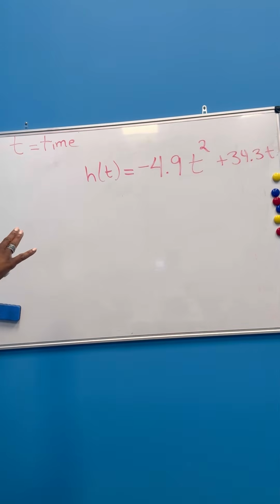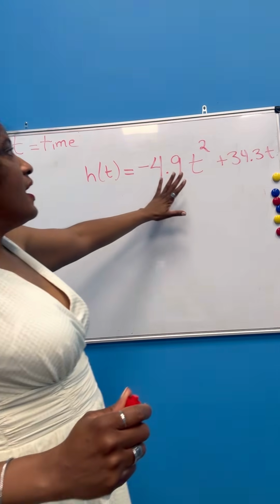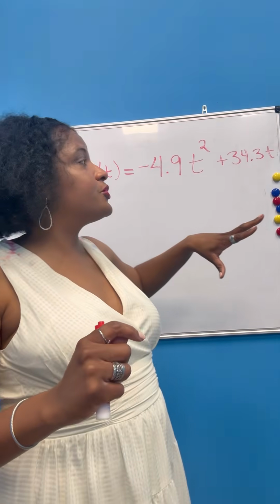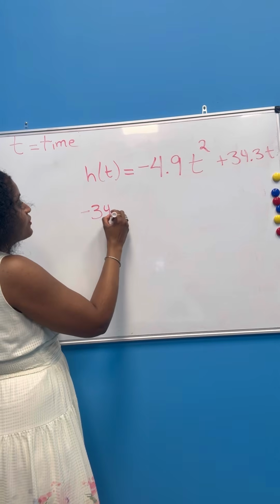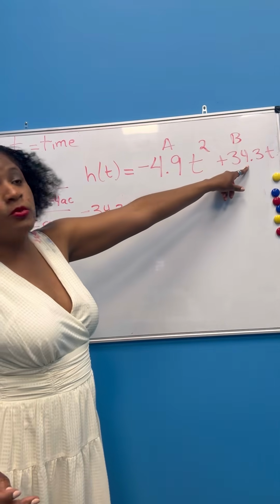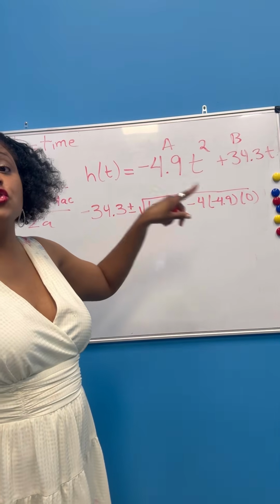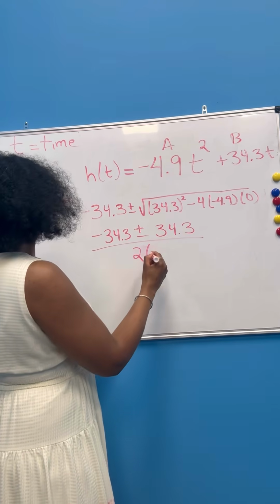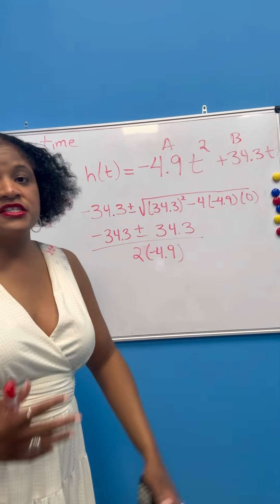Solving SAT problems with the Quadratic Formula